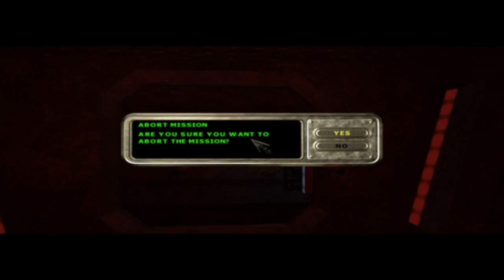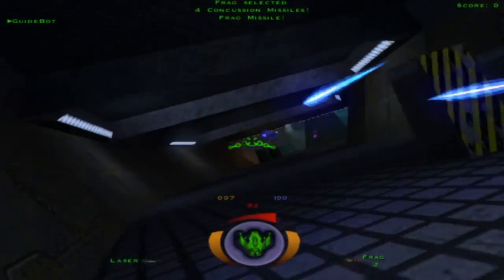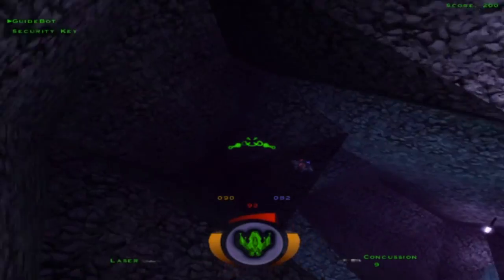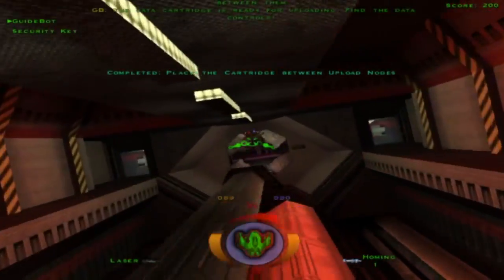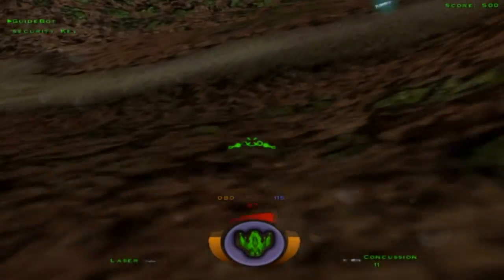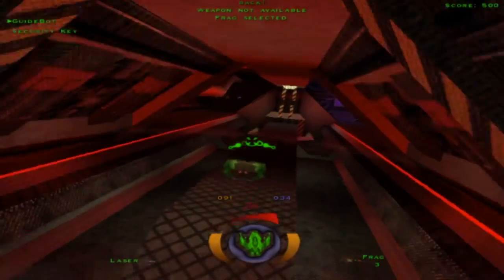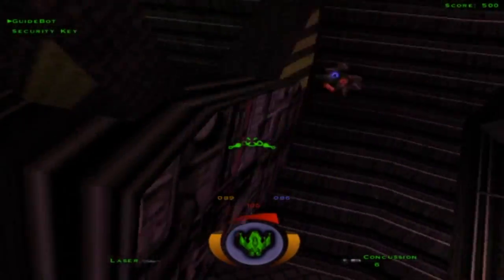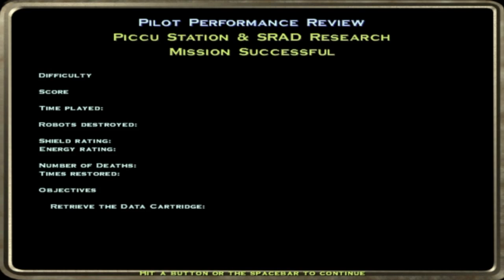Descent 3 Speedrun Tutorial Level 3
Disclamer: My best time of 3:10 that I mentioned was in a full game run when I had vauss, so its not really a fair comparison – everything is faster with vauss.